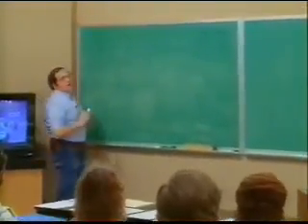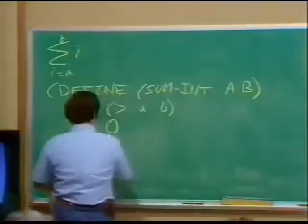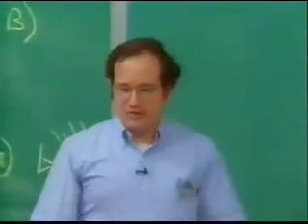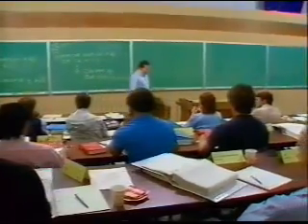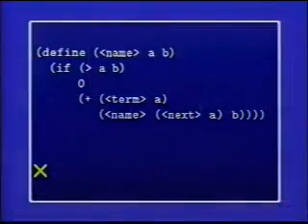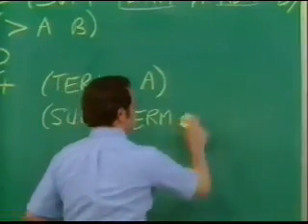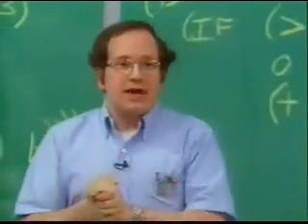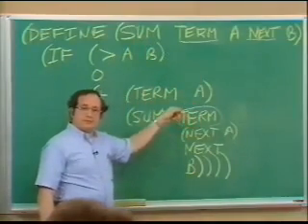Lecture 02a 1